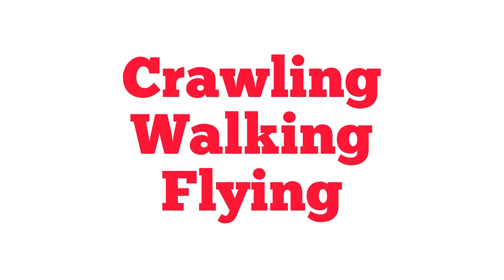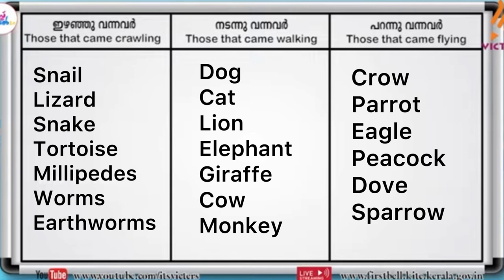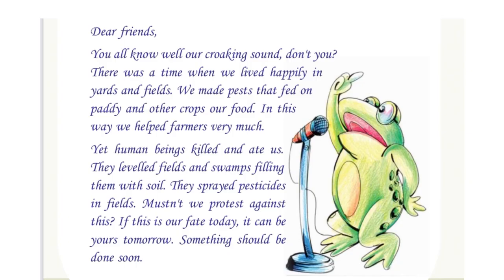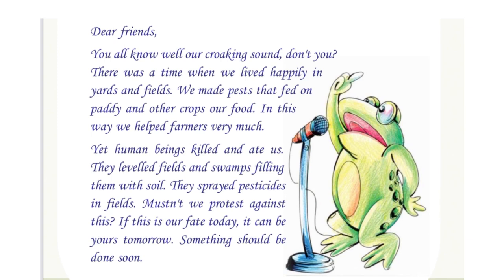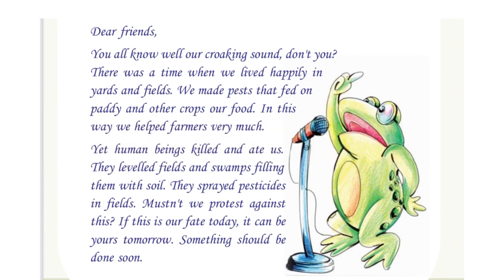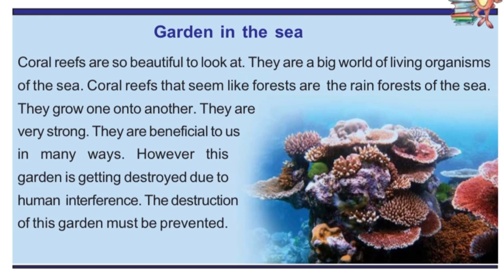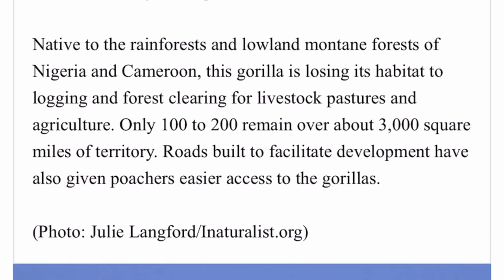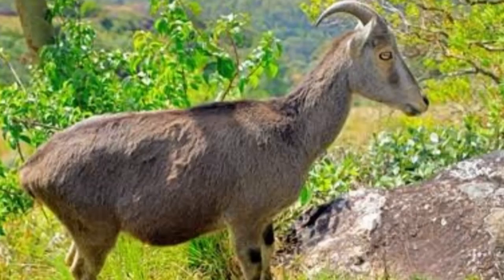Std 3 EVS Victers support class September 9 movements of animals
Std3 EVS English medium September 9

Musician: @iksonmusic